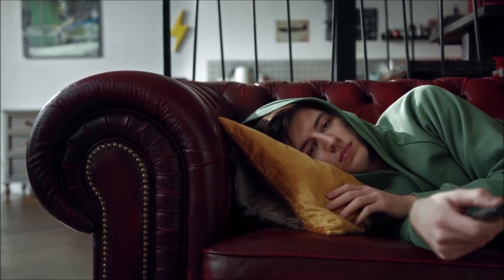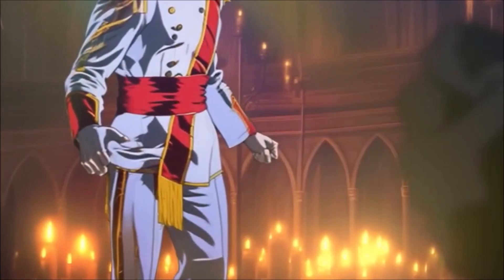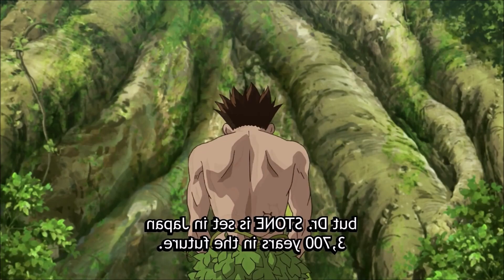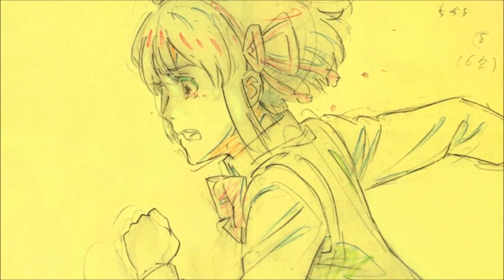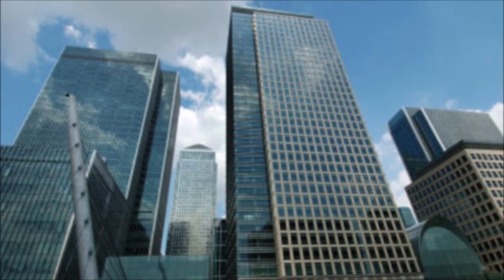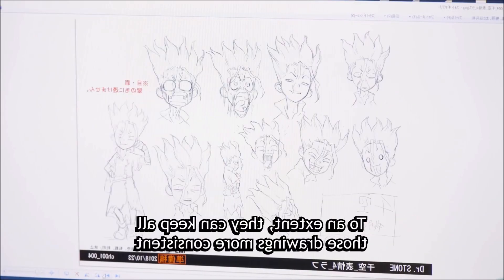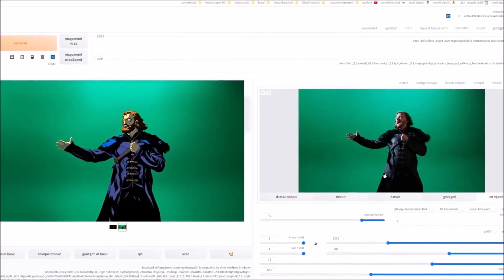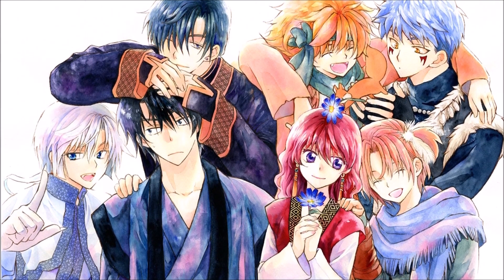AI Anime is a Really Bad Thing For The Future of Anime.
AI Anime is a Really Bad Thing For The Future of Anime. Let me know what you think :)

Artwork In Thumbnail... 🎨

VIDEO TITLE... 🔎

TAGS... 🏷️

intro - 0:00
thoughts - 0:10